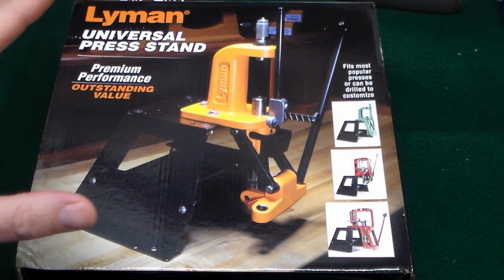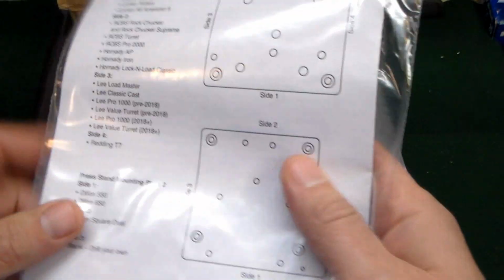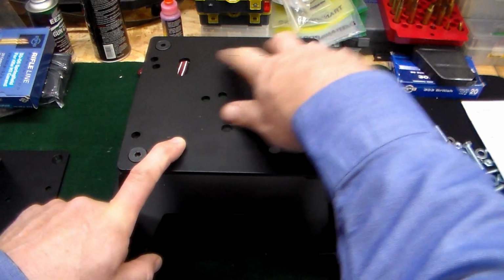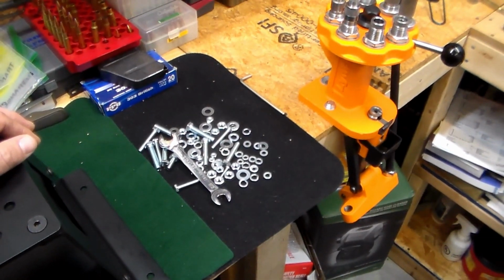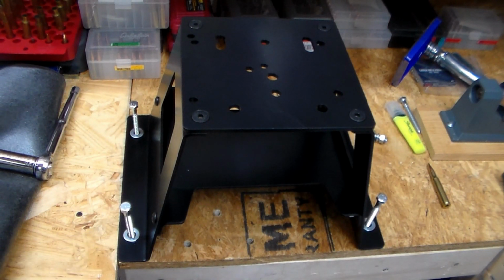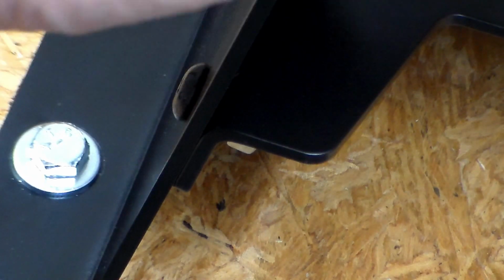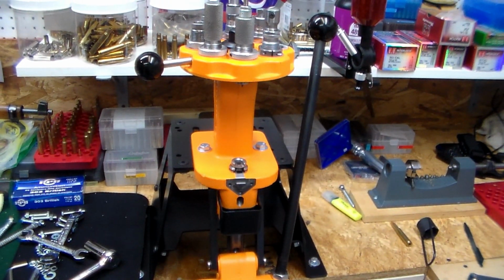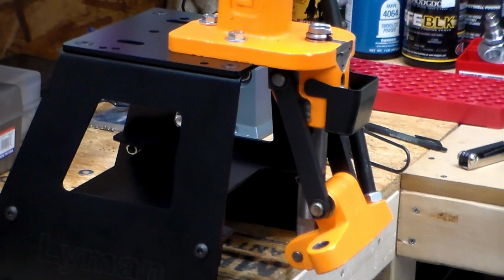Lyman Universal Press Stand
Unboxing and Set up of the Lyman Universal Press Stand.